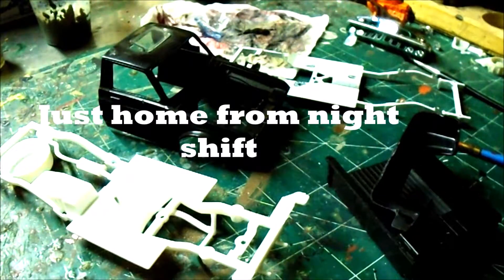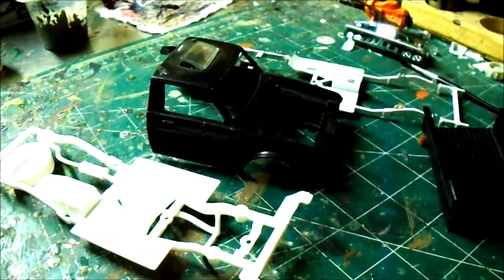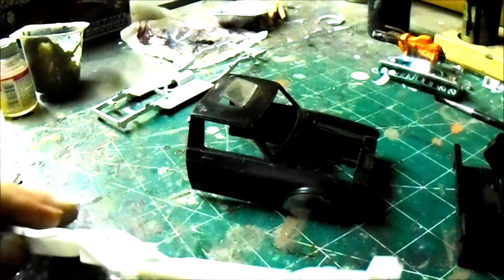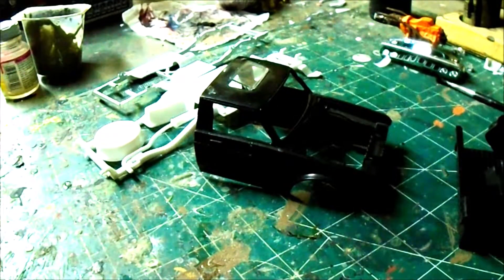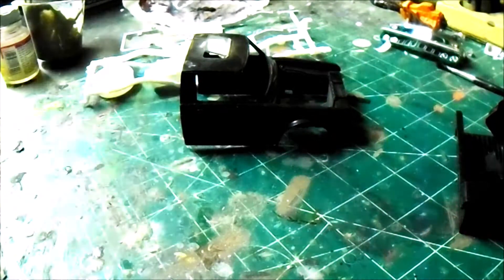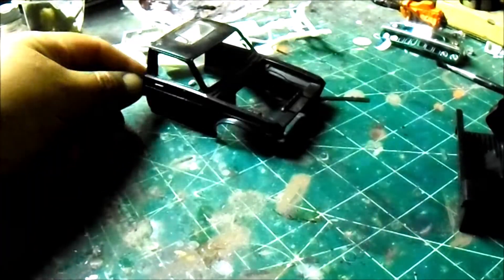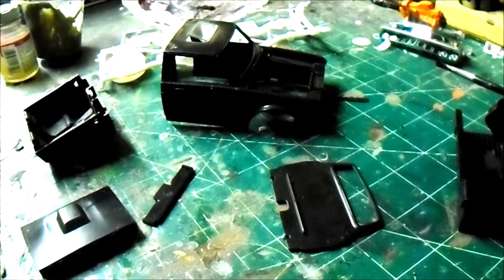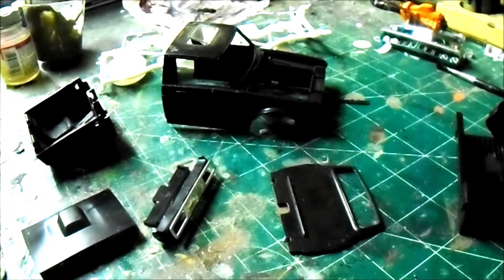Revell 1976 Ford Courier Pickup 4x4 01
Revell 1976 Ford Courier Pickup 4x4   Yet another kit bashing project. I'm hoping it looks good.